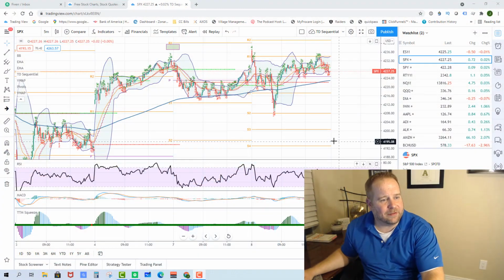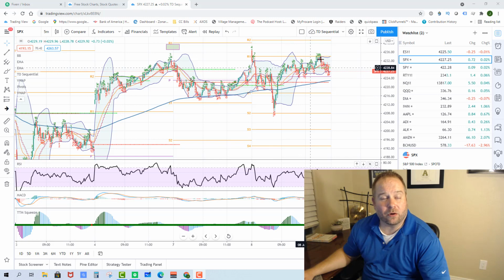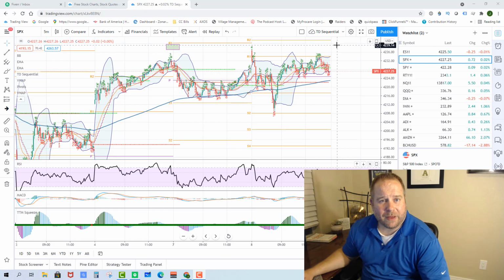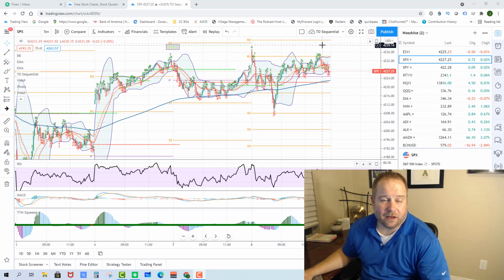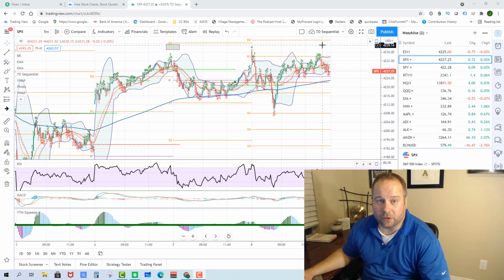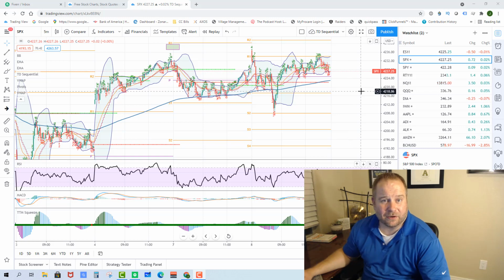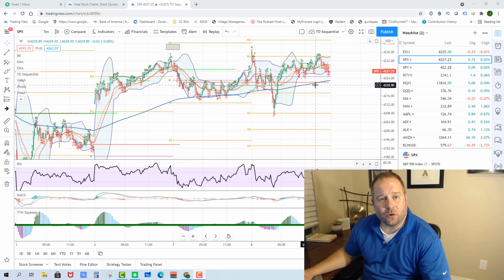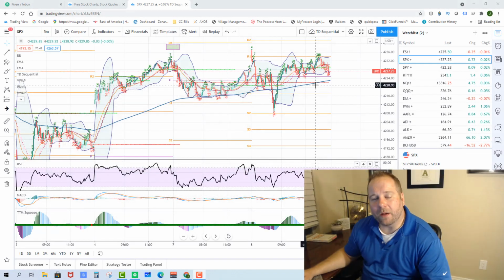SP500 Technical Analysis 6-9-21(Nailed it)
S&P 500 technical analysis for today June 9th 2021 using Elliott Wave Theory.  The S&P 500 followed our plan perfectly opening higher to complete wave A before pulling back to 4208 in wave B where we entered our trade on the S&P 500.

We are now watching the open on the SPX. If we open higher we are watching 4275 as a possible larger A wave.  If we move through that we would look toward 4325 as the top of C.  If we pull back we would target 4225 as the B wave pullback.  If they open the S&P 500 lower we would look for the C of B down toward 4200 before moving higher.